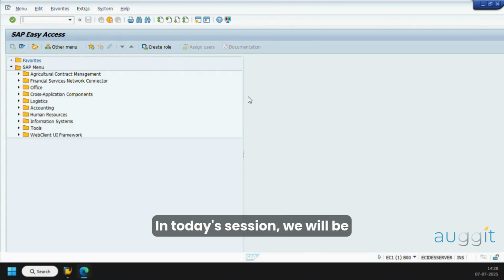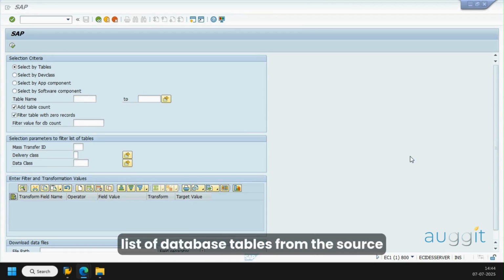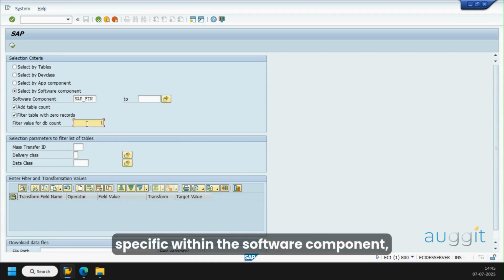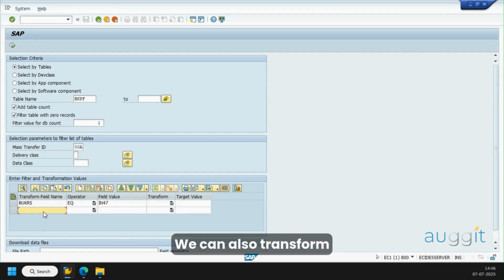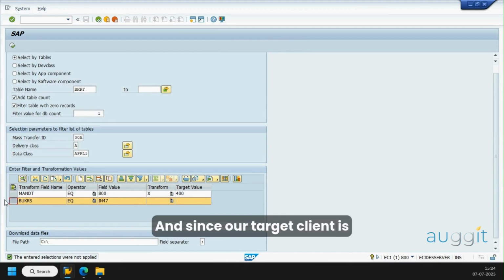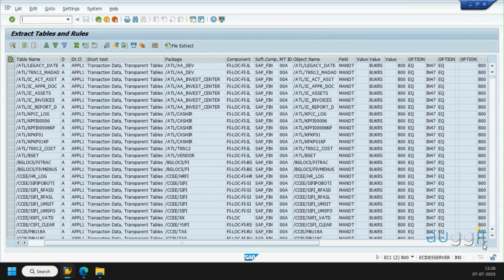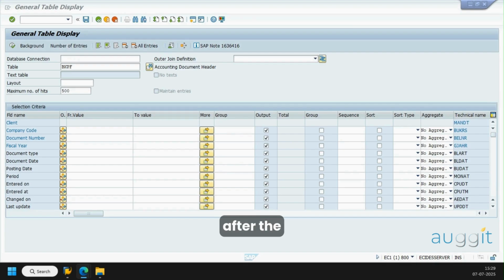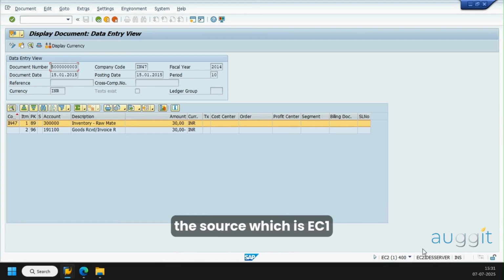SLaiCE in Action | SAP Data Slicing Demo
A quick walkthrough of how SLaiCE selectively slices only the required SAP data with precision and control.

See how organizations can filter and move only what is needed without moving entire systems or carrying unnecessary complexity.